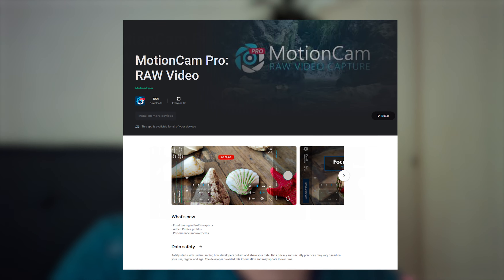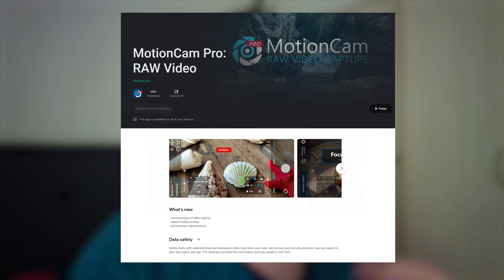Shoot 𝗥𝗔𝗪 𝗩𝗜𝗗𝗘𝗢 with your Android Device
⚠️𝗧𝗵𝗶𝘀 𝘃𝗶𝗱𝗲𝗼 𝗶𝘀 𝗮 𝗿𝗲-𝗿𝗲𝗻𝗱𝗲𝗿 — my last upload was bugged because I accidentally used the wrong noise reduction setting⚠️

Motioncam Raw is an Android app that lets you shoot RAW video using your smartphone — it completely changes the game. We're getting closer and closer to smartphones becoming legitimate professional devices.

It's not something I'd recommend for casual use yet — but don't sleep on this.

⚠️𝘐 𝘳𝘦𝘢𝘭𝘪𝘻𝘦𝘥 𝘸𝘩𝘪𝘵𝘦 𝘣𝘢𝘭𝘢𝘯𝘤𝘦 𝘸𝘢𝘴 𝘰𝘯 𝘢𝘶𝘵𝘰, 𝘸𝘩𝘪𝘤𝘩 𝘤𝘢𝘶𝘴𝘦𝘥 𝘴𝘶𝘥𝘥𝘦𝘯 𝘤𝘩𝘢𝘯𝘨𝘦𝘴 𝘪𝘯 𝘤𝘰𝘭𝘰𝘳 𝘪𝘯 𝘵𝘩𝘦 𝘷𝘪𝘥𝘦𝘰⚠️

⚠️ 𝘍𝘳𝘰𝘯𝘵 𝘤𝘢𝘮𝘦𝘳𝘢 𝘸𝘢𝘴 𝘴𝘩𝘰𝘵 𝘸𝘪𝘵𝘩 𝗜𝗦𝗢 𝟭𝟬𝟬𝟬 𝘪𝘯 𝘭𝘰𝘸 𝘭𝘪𝘨𝘩𝘵, 𝘶𝘴𝘪𝘯𝘨 𝘵𝘩𝘦 𝘴𝘵𝘰𝘤𝘬 𝘤𝘢𝘮𝘦𝘳𝘢 𝘸𝘰𝘶𝘭𝘥'𝘷𝘦 𝘮𝘢𝘥𝘦 𝘵𝘩𝘪𝘴 𝘴𝘩𝘰𝘵 𝘢𝘭𝘮𝘰𝘴𝘵 𝘶𝘯𝘸𝘢𝘵𝘤𝘩𝘢𝘣𝘭𝘦⚠️